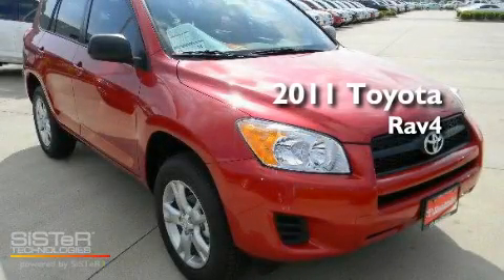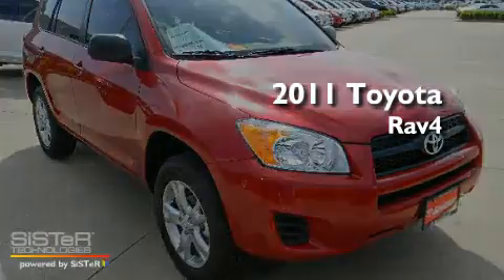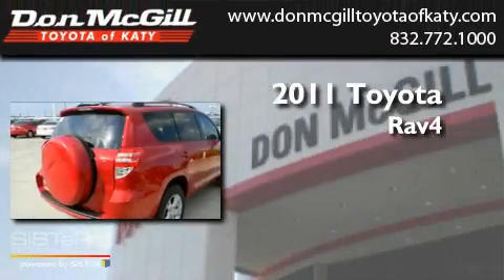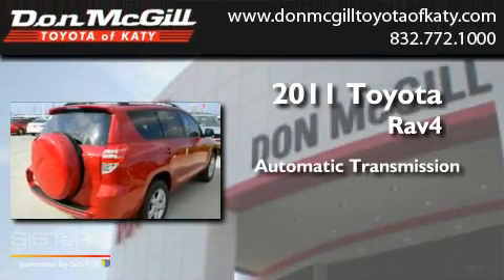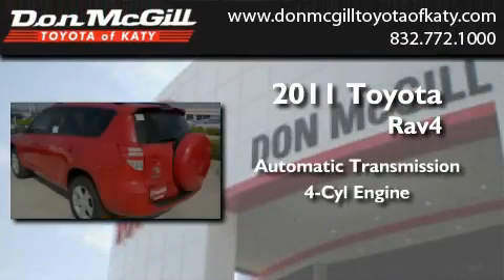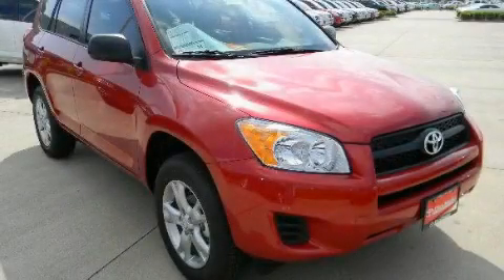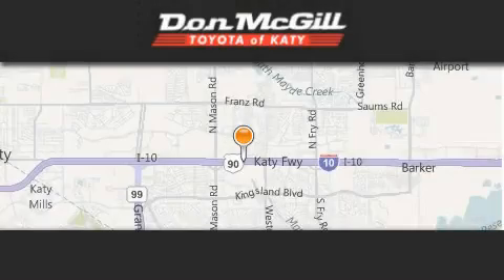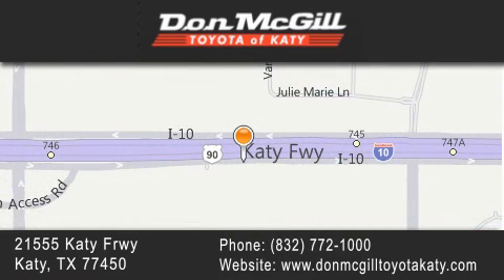2011 Toyota RAV4 Katy TX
Year : 2011
 Make : Toyota
 Model : RAV4
 Engine : 4 Cyl.
 Trans . : Automatic
 Exterior : Barcelona Red Metallic

 Interior : Sand Beige
 Stock : K30920

 2011 Toyota RAV4 Katy TX